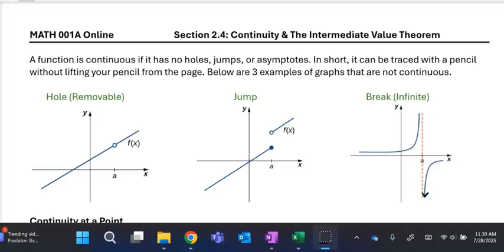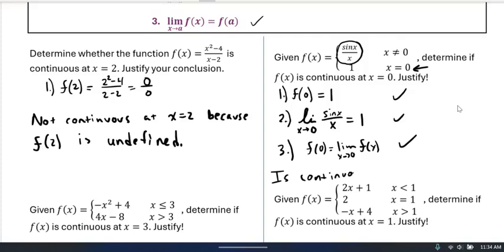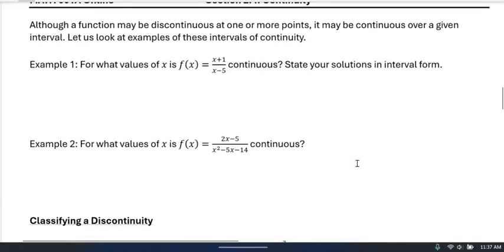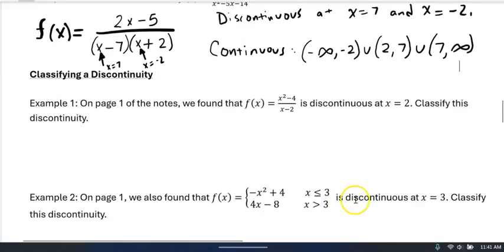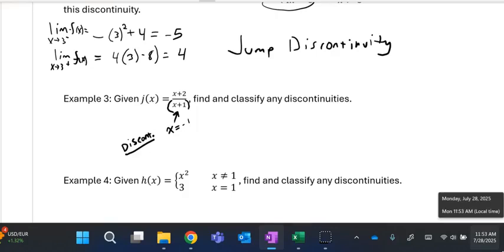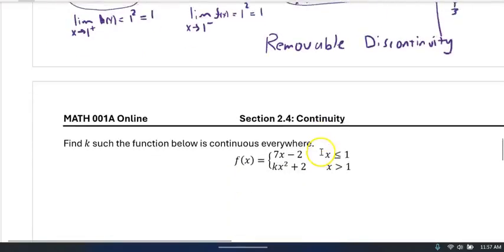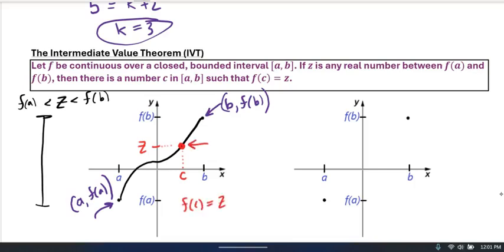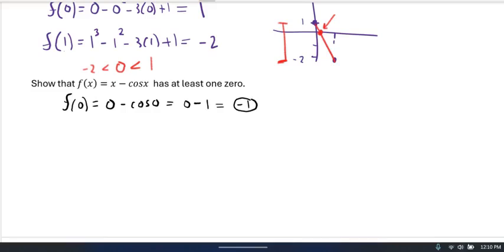001A Section 2.4 - Continuity & The Intermediate Value Theorem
001A   Section 2.4 - Continuity & The Intermediate Value Theorem